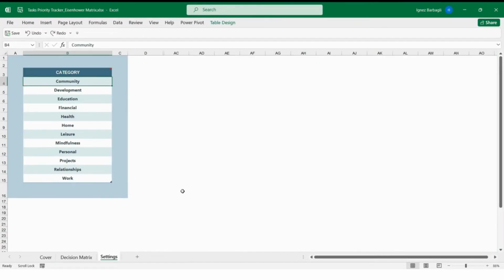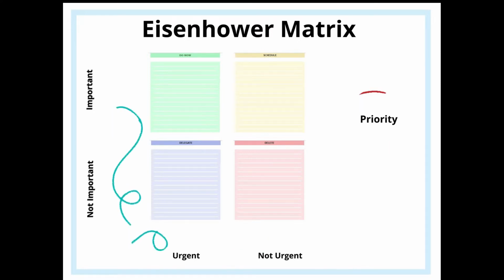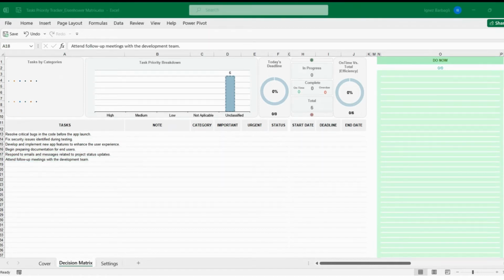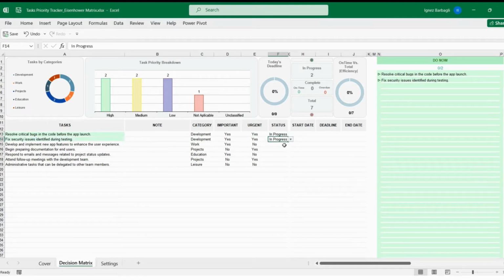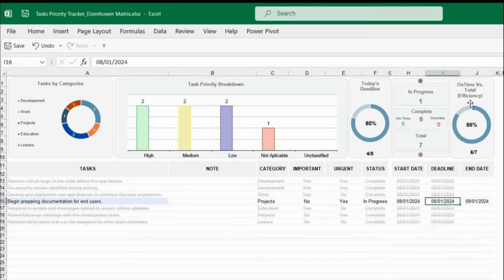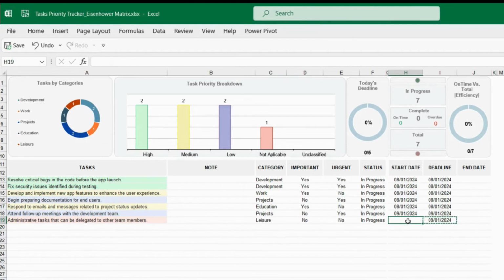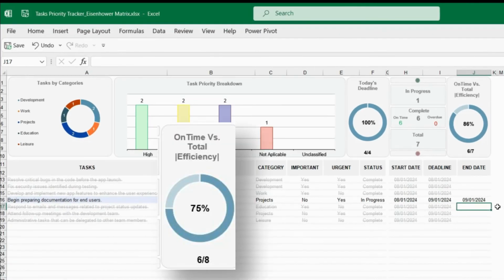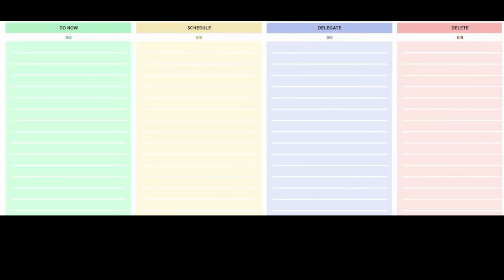Task Priority Tracker: Eisenhower Matrix and Efficiency Performance Indicators Excel Template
Introduction:
Introduction to the Eisenhower Matrix and Efficiency Performance Indicators.

Tutorial:
Detailed explanation of the 3 template tabs.
1) Cover
Personalization and useful links
2) Settings
Inserting or changing Categories32) Matrix Decision
Tasks input section
Dashboard
Matrix Listings

Maximize your productivity with our latest tutorial on task management! Learn how to effectively use the Eisenhower Matrix and Efficiency Performance Indicators to prioritize your tasks and track your performance. This video covers everything from task insertion, interpreting performance charts, and managing task lists, to changing task categories.

I hope this helps! Let me know if you need any changes or additions. 😊